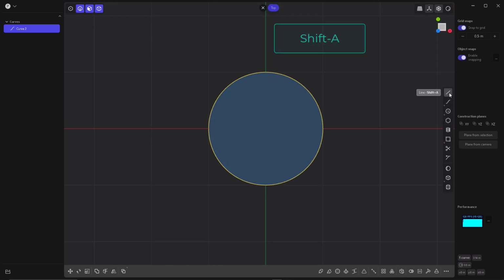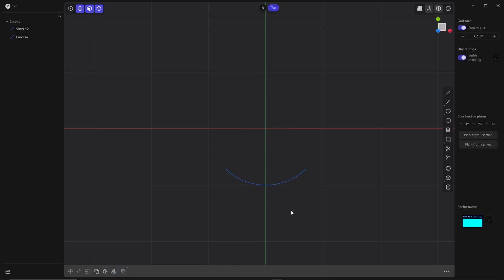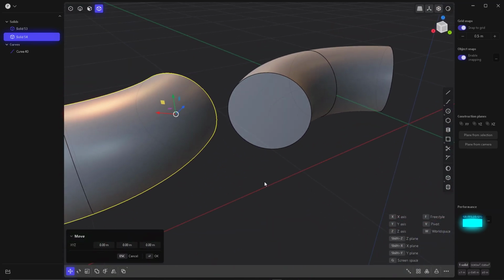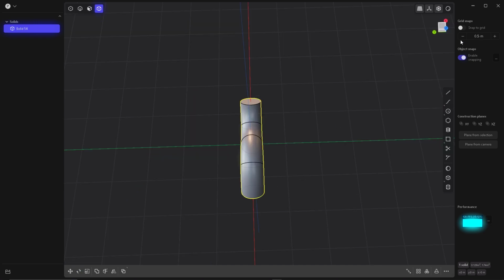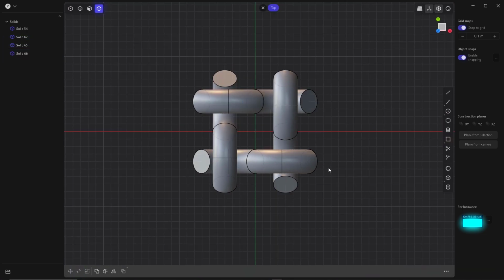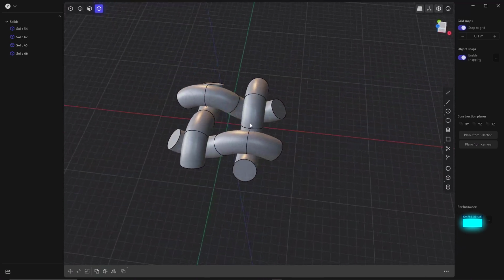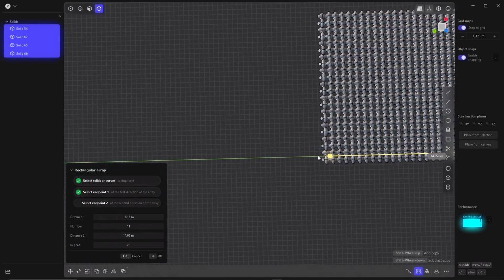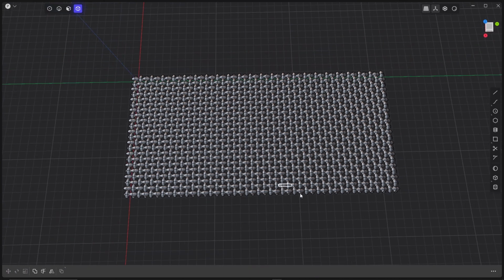Plasticity 3D How to make Net microphone(Flat)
Hi, this video takes a look at creating a classic beautiful net for microphones.